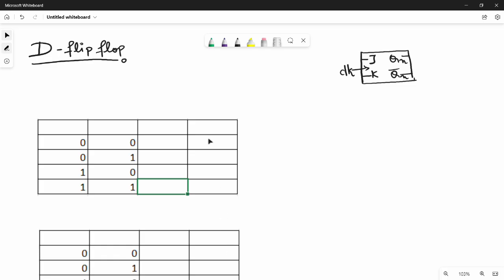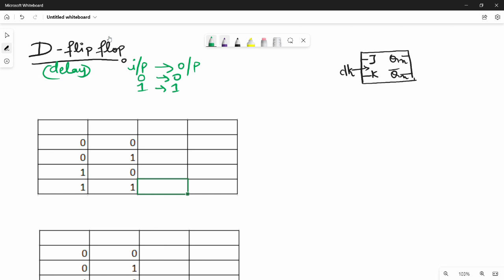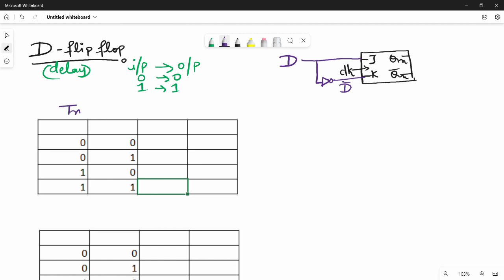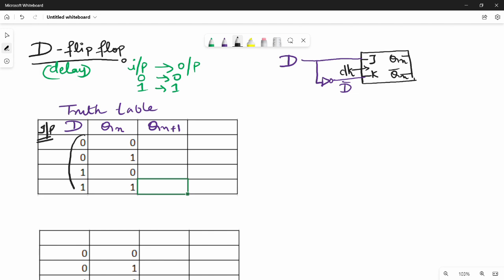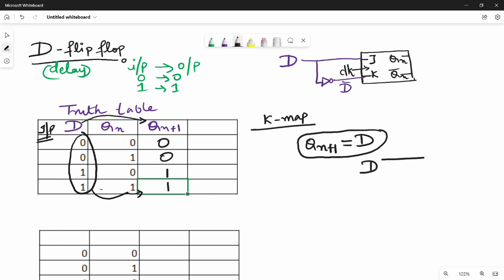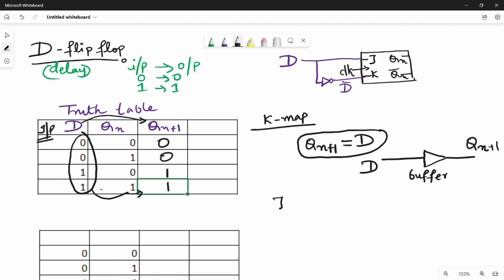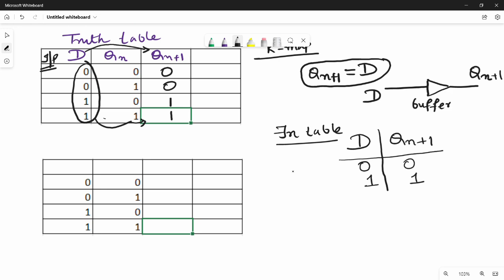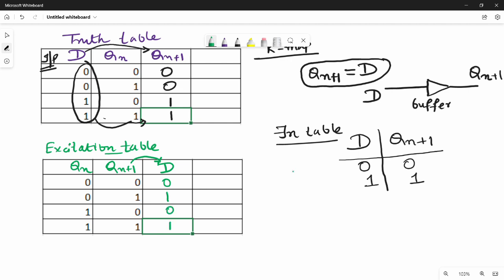2.4. D Flipflop in Tamil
I have discussed about D flip flop along with its truth table, function table, block diagram and excitation table.